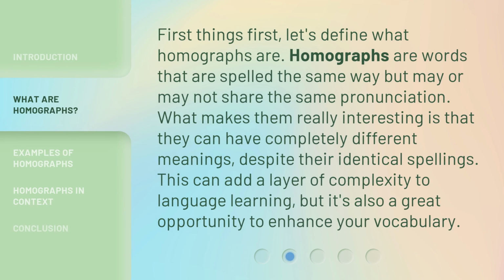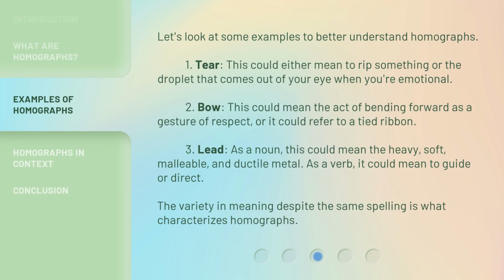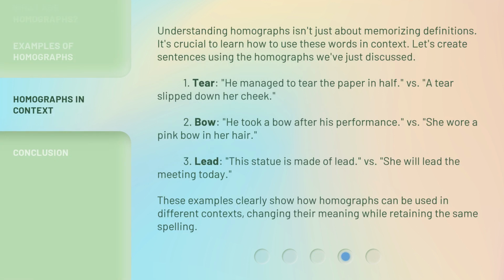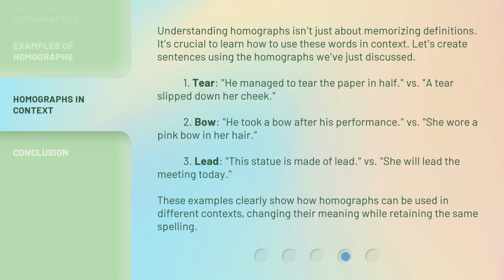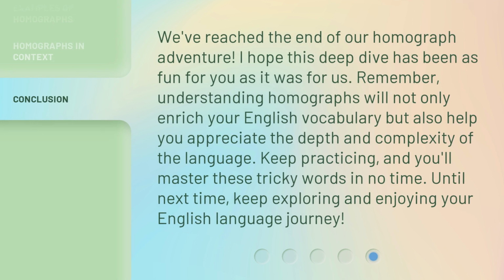Cracking the Code: Mastering Homographs in English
Cracking the Code: Mastering Homographs in English • Join us as we explore the fascinating world of homographs in English. Discover what homographs are, their different meanings, and how to use them in context. Enhance your vocabulary and language skills in a fun and engaging way!

00:00 • Introduction - Cracking the Code: Mastering Homographs in English
00:32 • What are Homographs?
01:01 • Examples of Homographs
01:43 • Homographs in Context